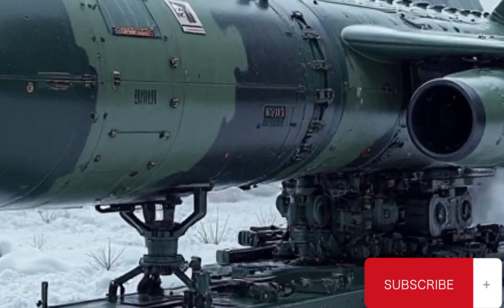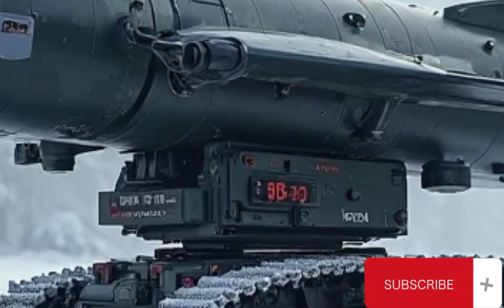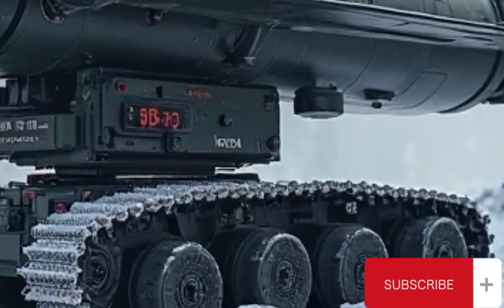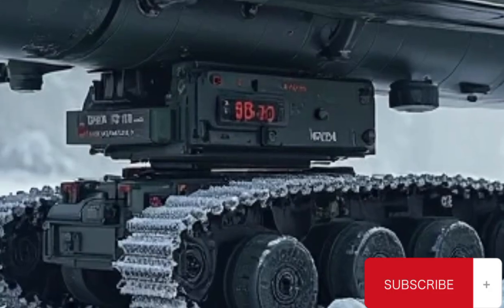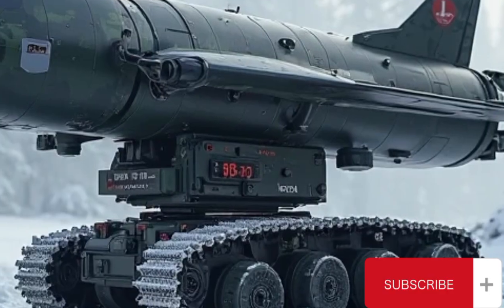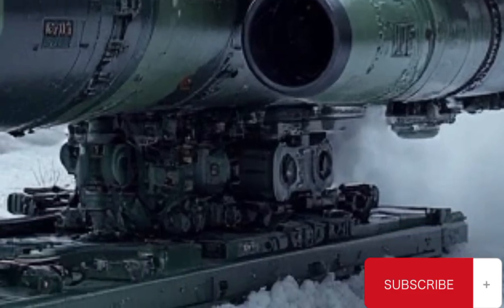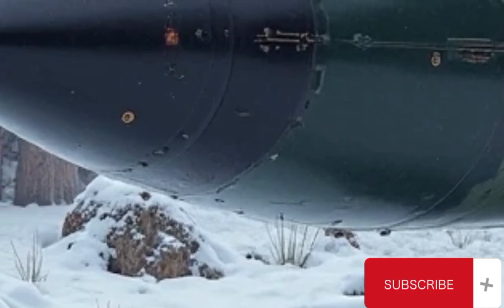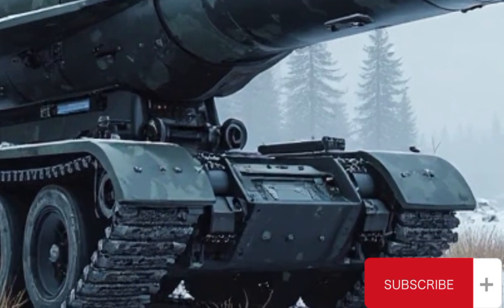"RBS-17 Hellfire: Sweden's Coastal Missile Power | Modern Anti-Ship Defense"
Discover the RBS-17 Hellfire — Sweden’s advanced coastal defense missile system based on the powerful American AGM-114 Hellfire. This Swedish variant is specifically modified for shore-based launch, offering rapid deployment, precision targeting, and exceptional lethality against enemy vessels. Used by the Swedish Amphibious Corps, the RBS-17 provides a mobile, flexible, and highly effective anti-ship capability for defending Sweden’s rugged coastline and vital sea lanes. In this video, we explore its design, guidance system, operational role, and how it enhances Sweden’s modern defense strategy in the Baltic region. 🇸🇪💥🚀